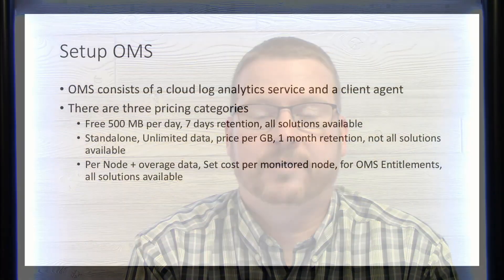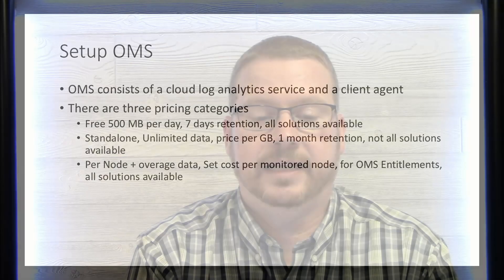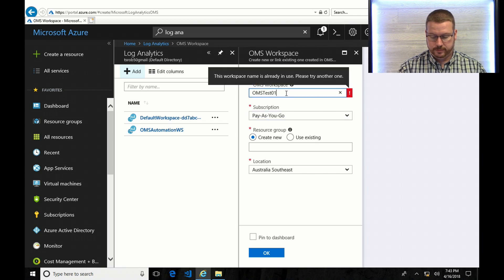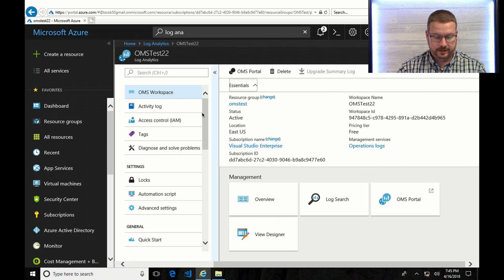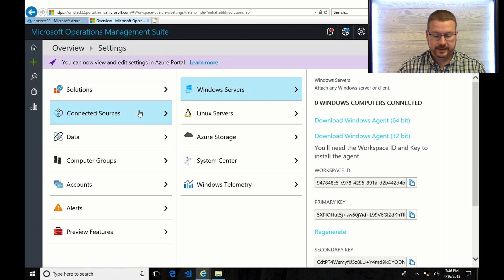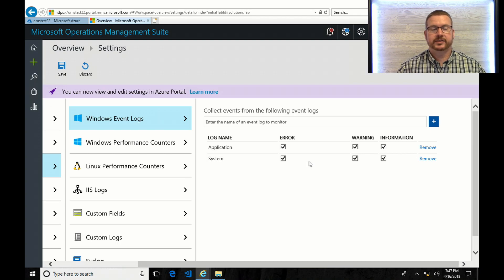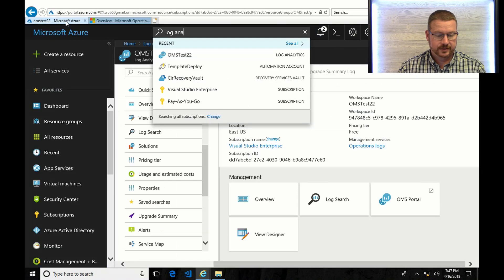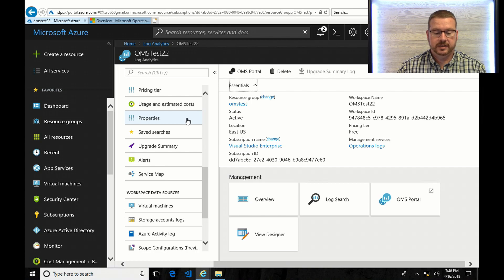Azure OMS Step by Step – Workspace Setup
In this video I give a step by step overview of how to setup an Azure OMS workspace.  I also cover configuring OMS to connect Windows System and Application Event Logs.